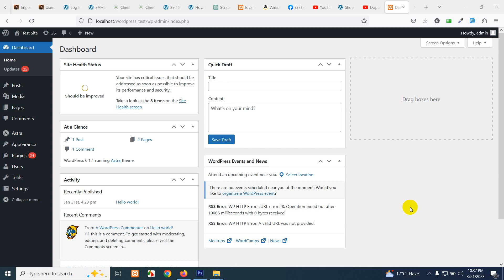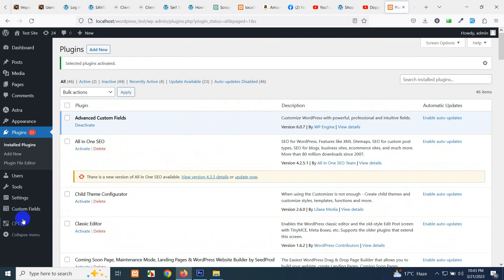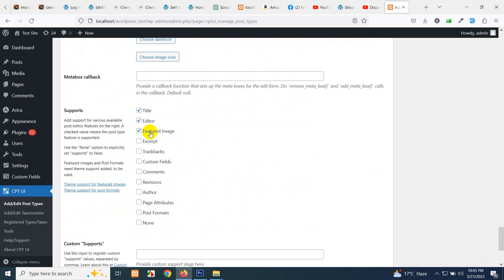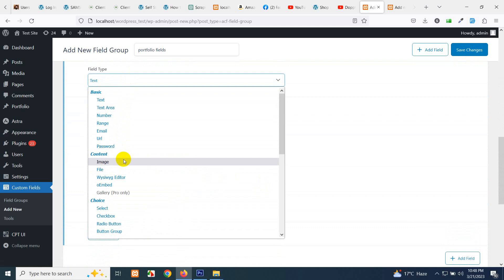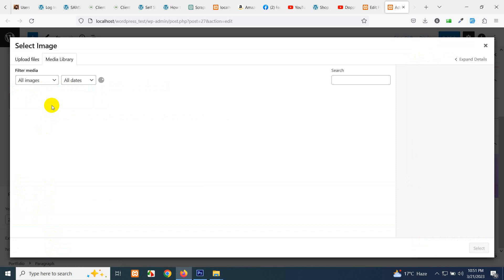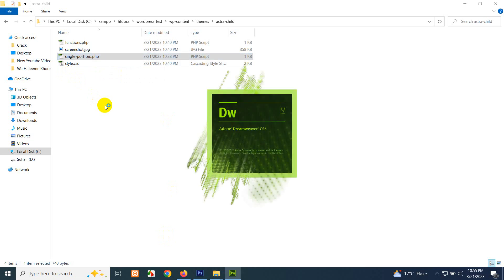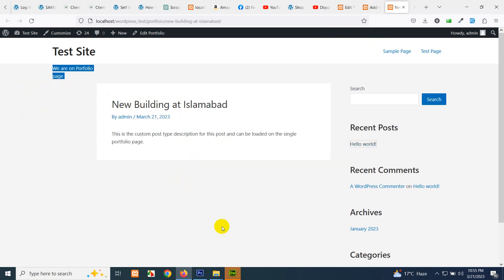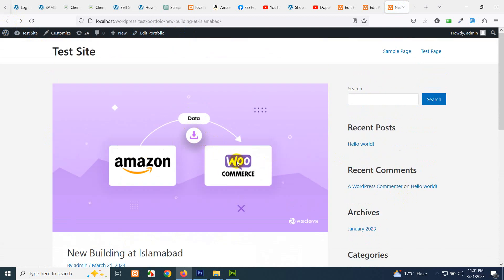Create a Custom Post Type and Custom Fields using CPT UI and ACF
It this video I will teach you how to add a custom post type portfolio and a custom taxonomy portfolio category and some custom fields using ACF plugin and All of these free resources and available on WordPress repository as well as we are using a free theme called Astra and we will build a custom post-type page which will be single-portfolio.php
Custom post types are used to showcase different types of pages or different types of contents in a single website for example if you install a voiced plug-in then you will have a custom post type called products and a custom taxonomy calls products category similarly in this video we will show you how to add a custom post-type called portfolio and a custom text on me called portfolio cat please watch this video till and and you will understand how to use CPT UI and ACF and this plugins are free

acf and cpt,
how to use ACF Free,
Advanced Custom Fields Free,
Custom Post Type UI,
CPT UI free,
How to build custom post type using CPT UI,
CPT and ACF and single post type page,
how to build single page for custom post type